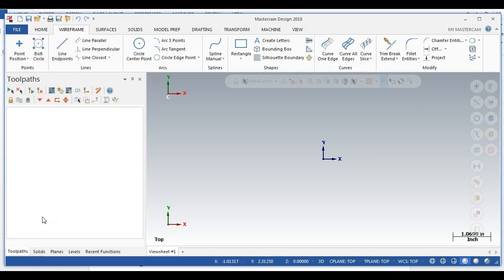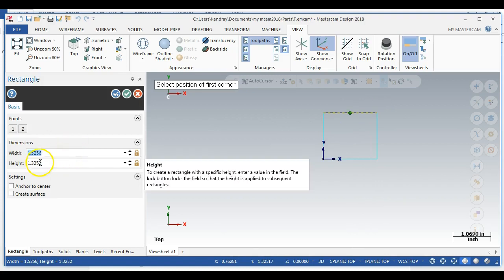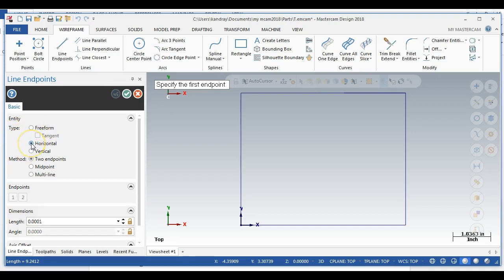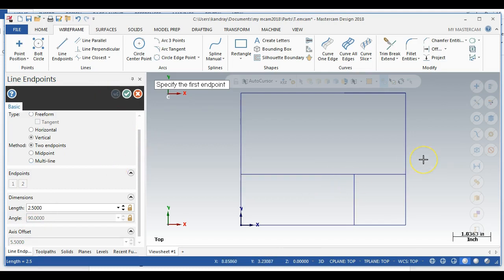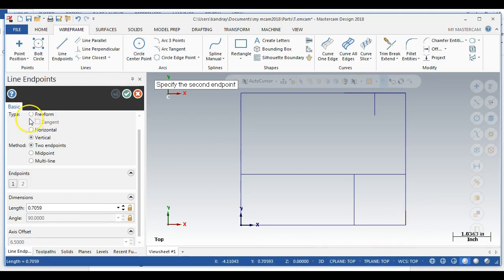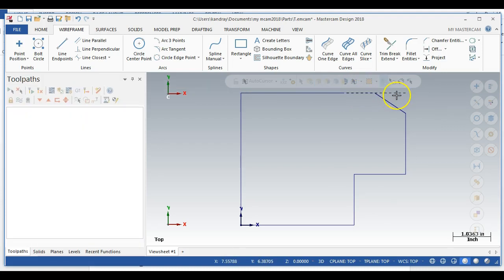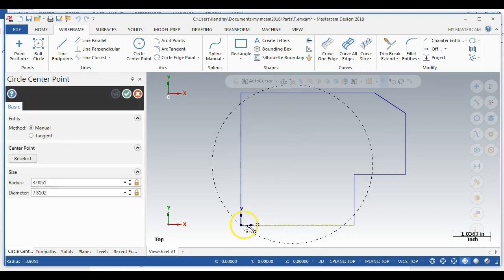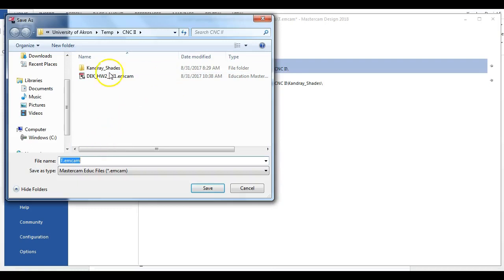2870-448 Practice HW2_EX2 video